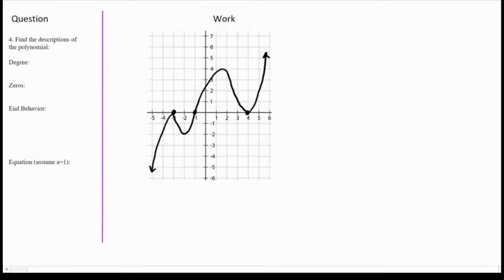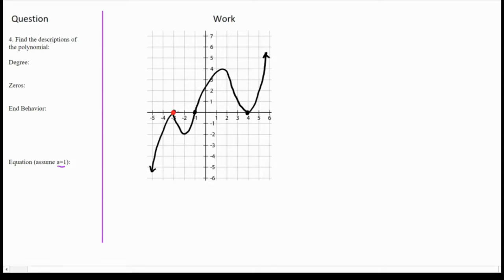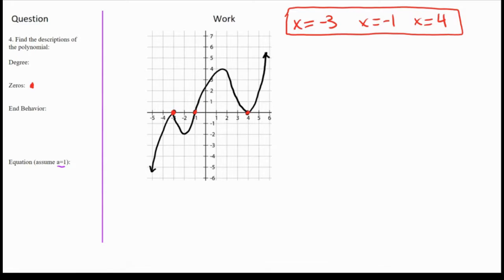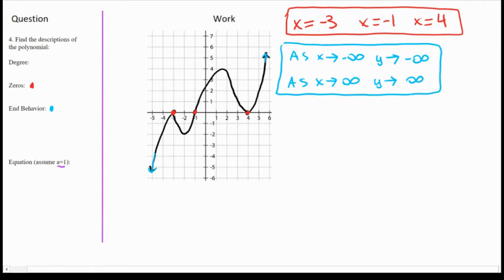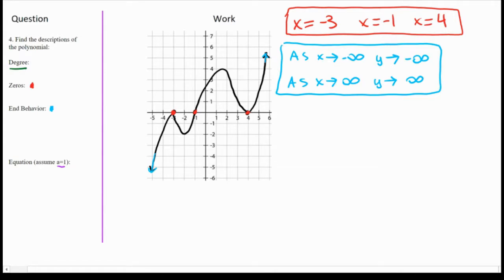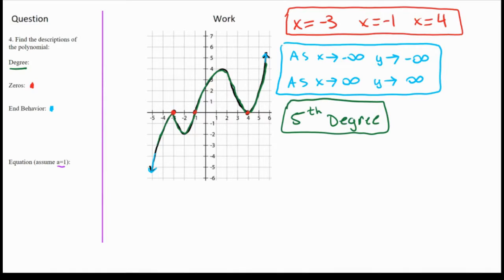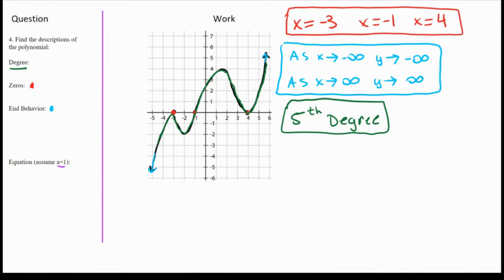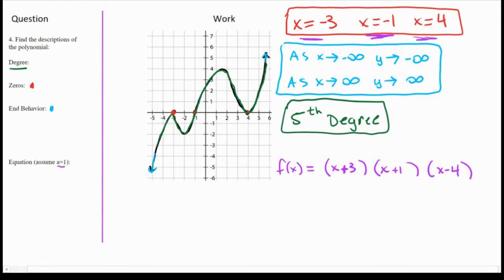Alg 2 Ch 5 Review Q4